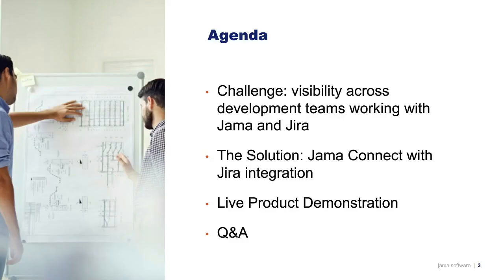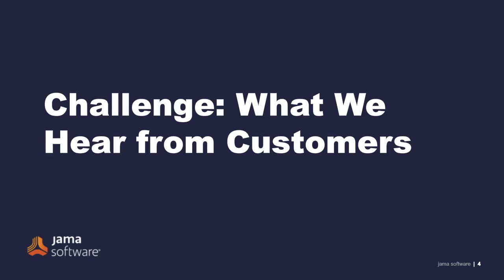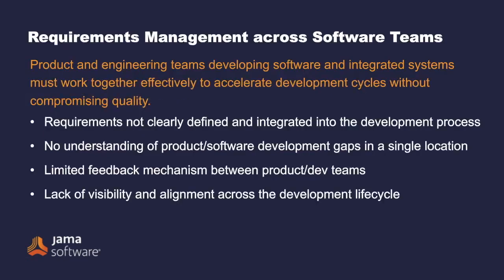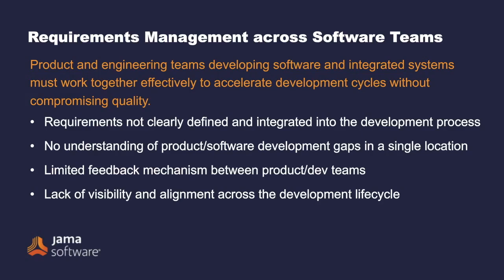Using Jama Connect and JIRA to Manage Requirements for Software Development Teams PREVIEW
In this session you’ll learn how Jama Connect provides the ability to link JIRA tasks and defects to requirements for full transparency, traceability, and change management throughout the software development process. Product and engineering teams can connect product planning to execution and stay in sync to ensure accuracy and quality of work.

In this demonstration session, you’ll learn how to:

-Link issues and defects from JIRA to Jama Connect
-Support conversations across the team between the requirements and epics throughout the software development process
-Analyze—at a dashboard level—the state of the tests, stories, and epics related to a project
-Use the two-way integration between Jama and JIRA to allow the flow of information back and forth across the teams with synchronization, providing a single source repository and full traceability